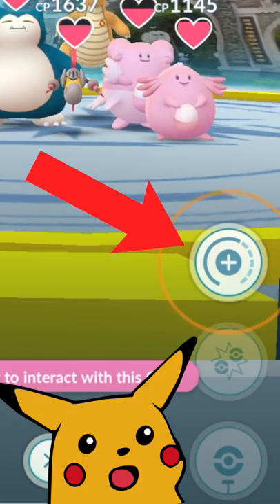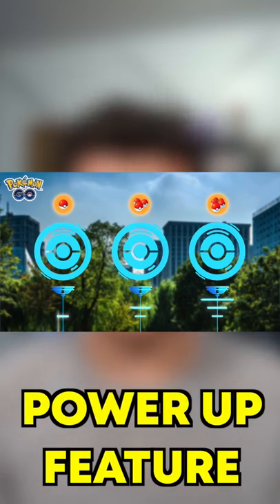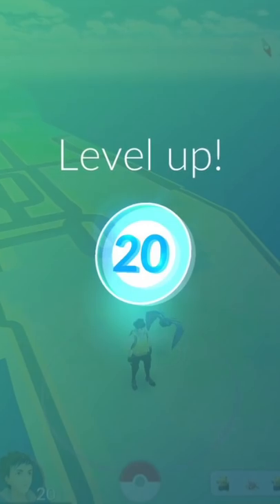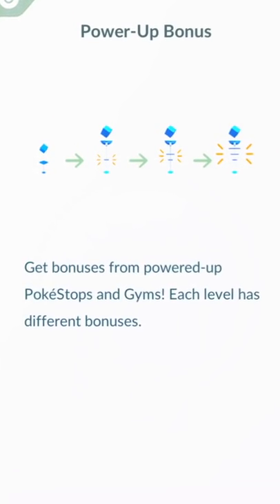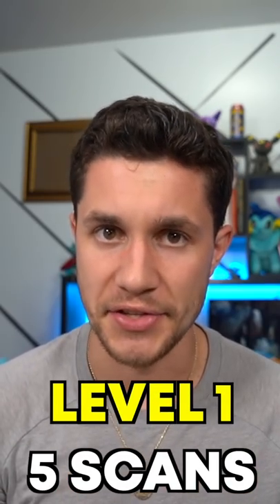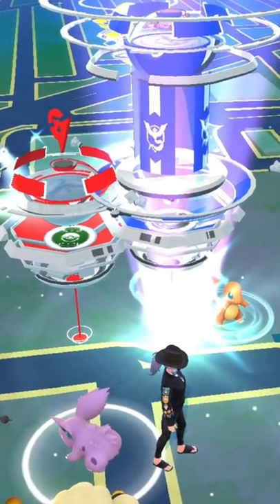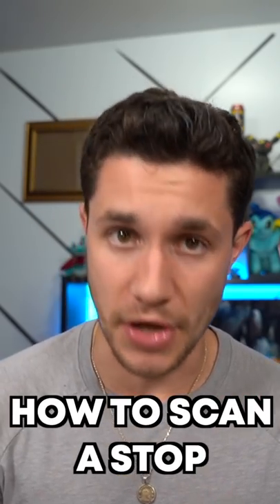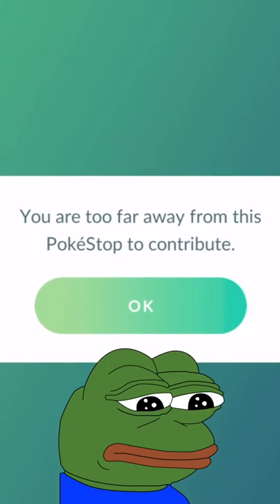How to Power Up Pokéstops! (New Feature)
There’s a NEW feature in Pokémon GO that allows you to POWER UP pokéstops! Today we check out this new Pokémon GO feature and see how to use it and what it does. Have you powered up any pokéstops in Pokémon GO?